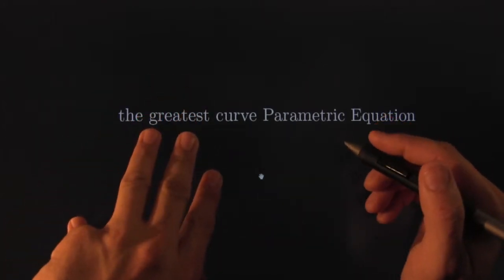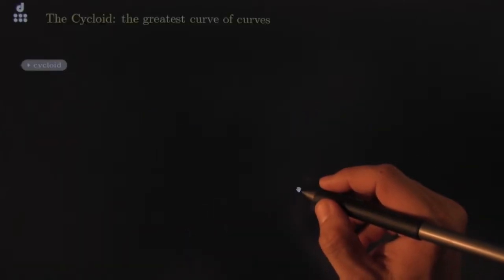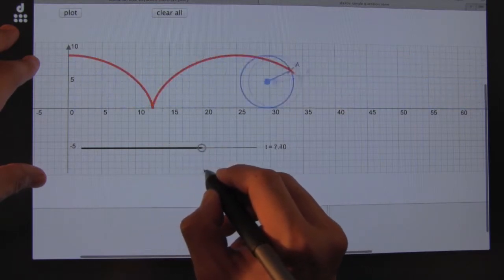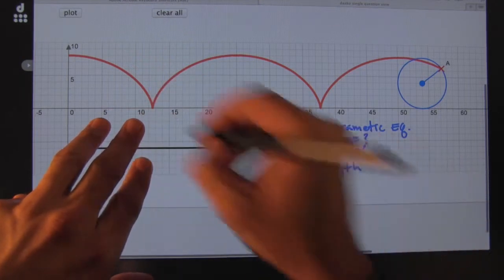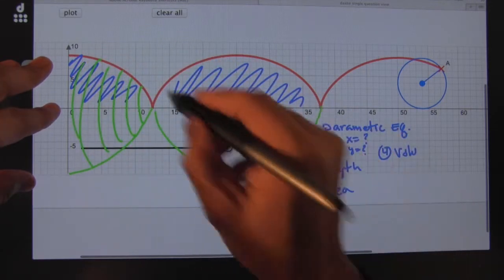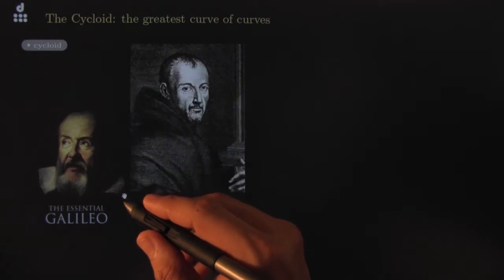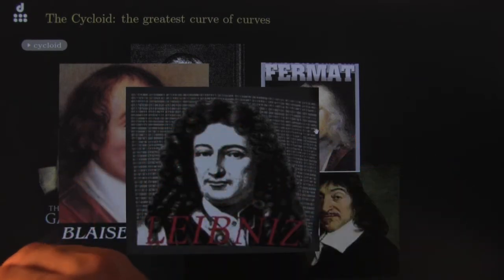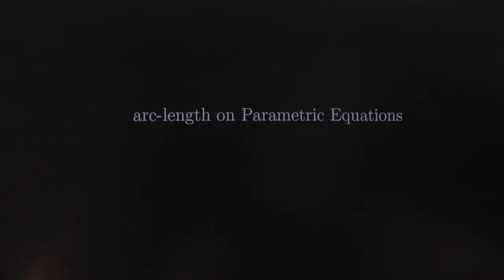151.wk13.parametric. cycloid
This video is about 151.wk13.parametric. cycloid